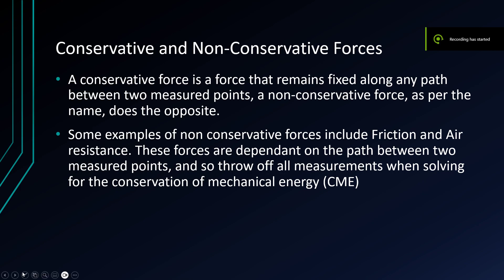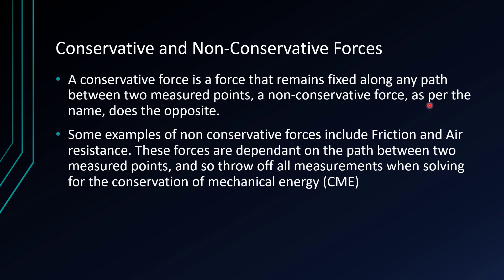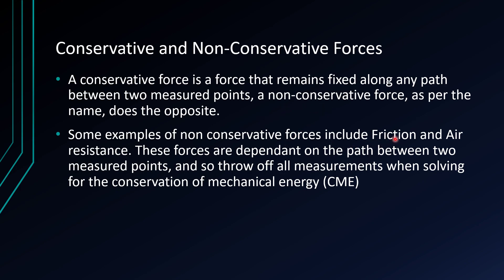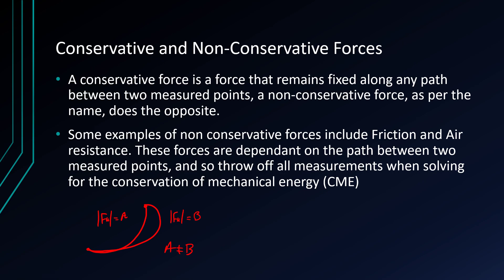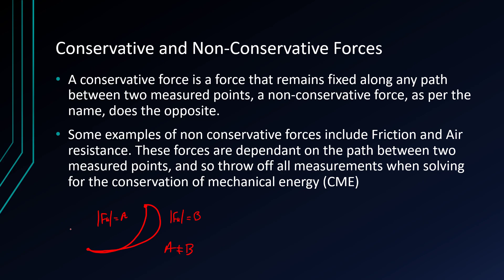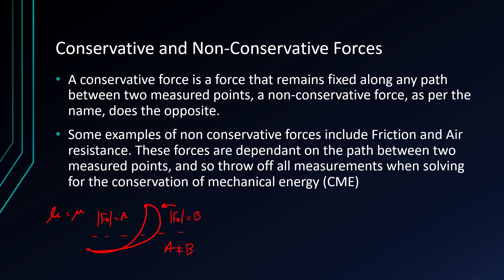Physics 6.6: Conservative and Non-Conservative Forces